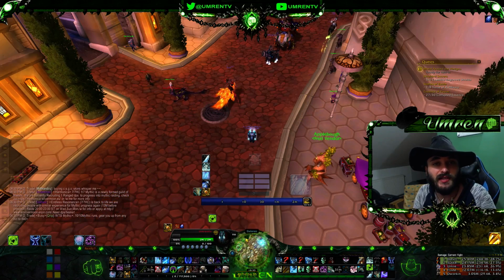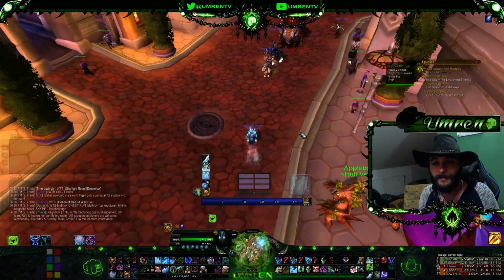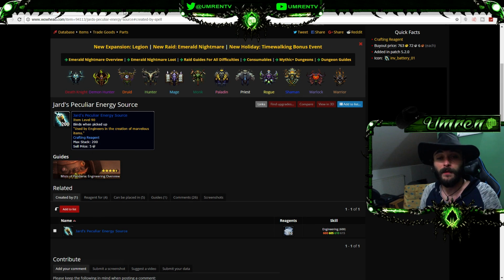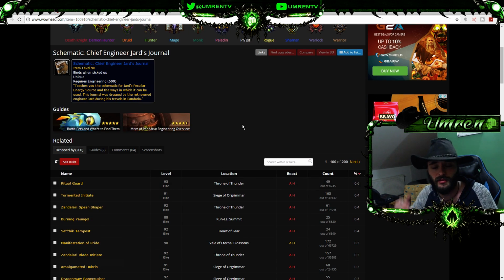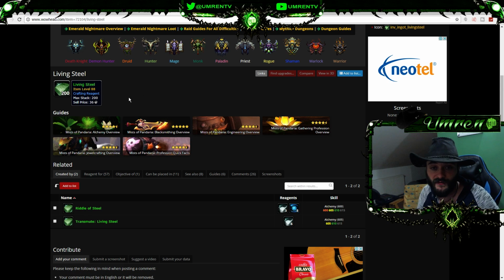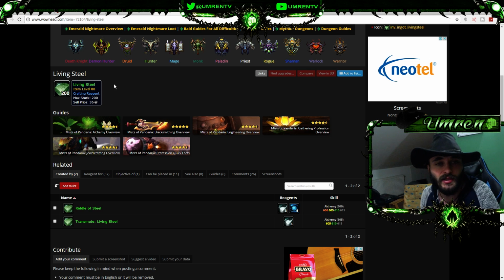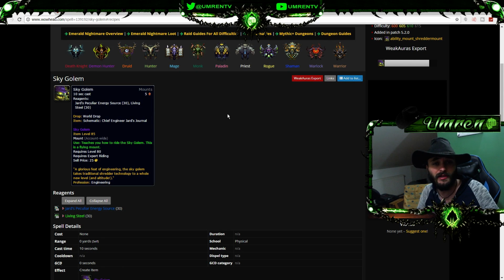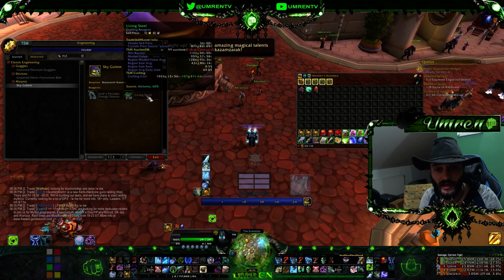Earn 100k to Millions of Gold Monthly in Legion Passively with Professions!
This is a Gold Guide for Passive Gold in Legion with Professions like Engineering and Alchemy, without Farming to Earn 100k to Unlimited Millions of Gold by Crafting Sky Golem.

► What This Guide will Teach YOu?
- How to Get Sky Golem Recepe
- How to Get Jard's Peculiar Energy Source recepe
- How to Get Schematic: Chief Engineer Jard's Journal
- How to Craft Living Steel
- What is Transmutation Mastery
- General Flip with Engineering / Alchemy for Profit in Legion

Forever Your BRO,
Umren!